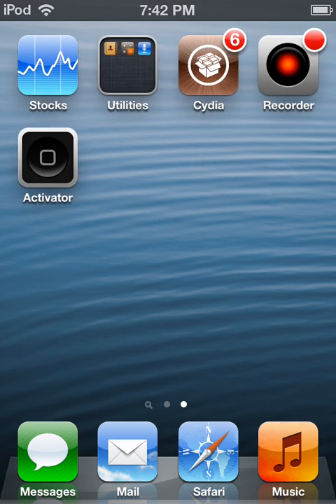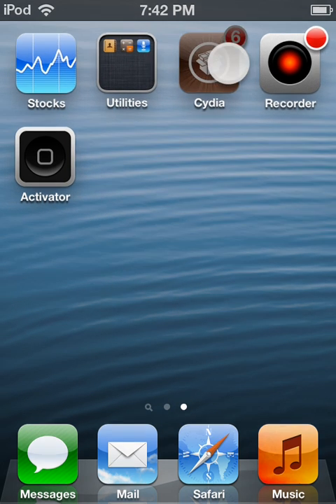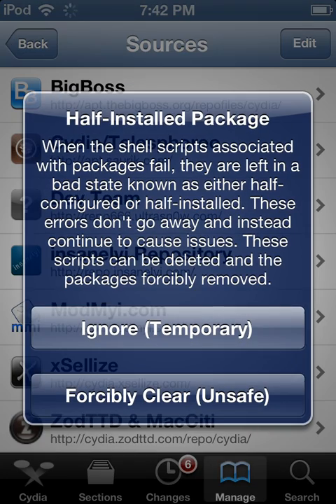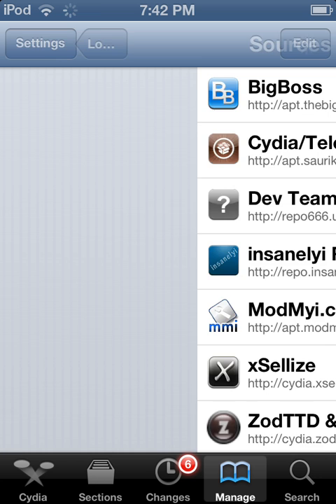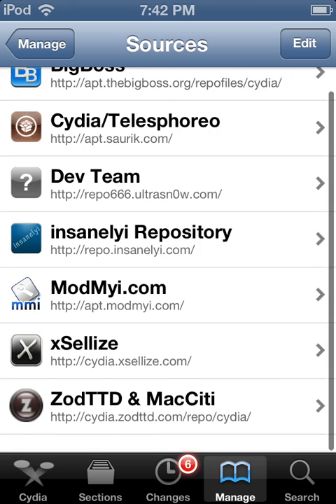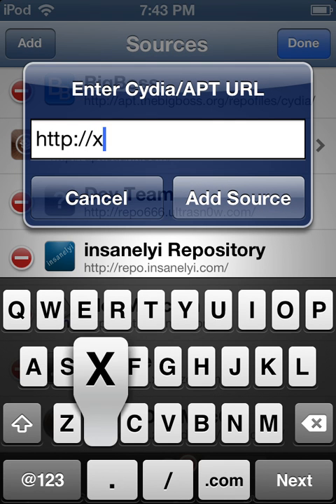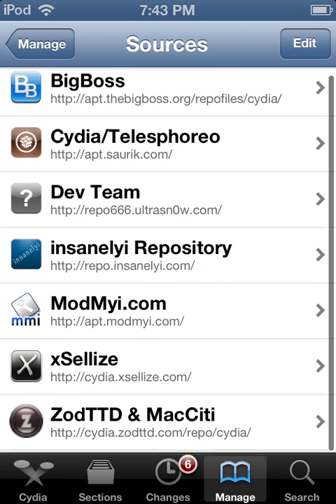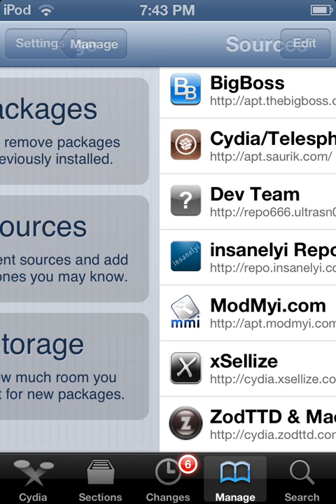How to fix Size Mismatch Cydia error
I hope this works for you, enjoy!